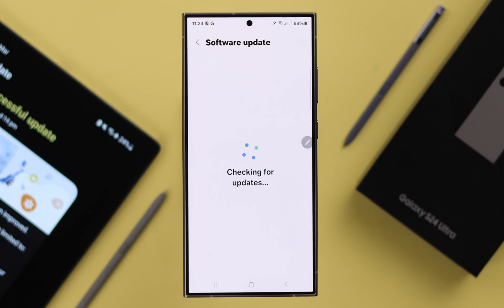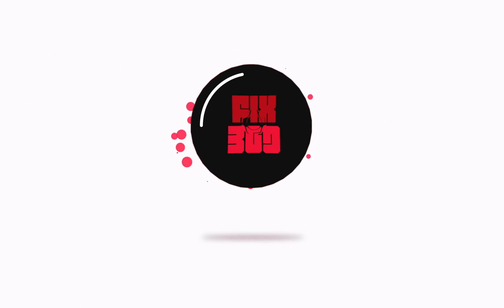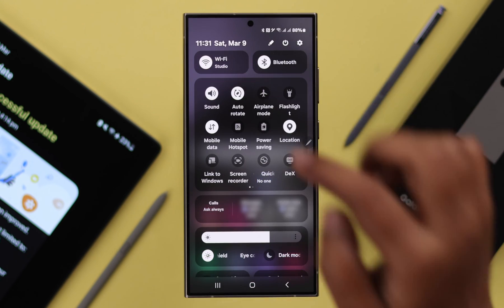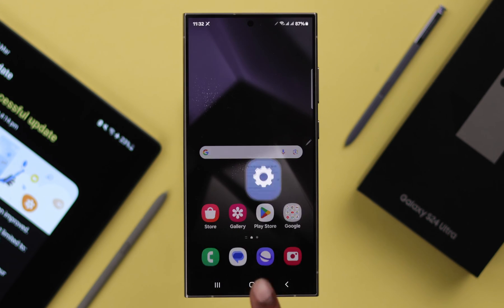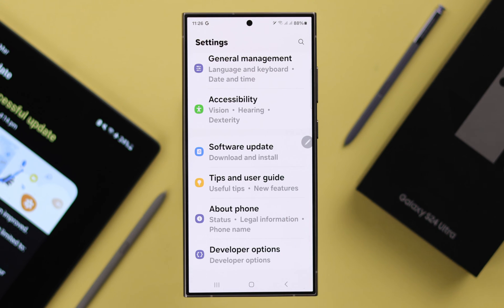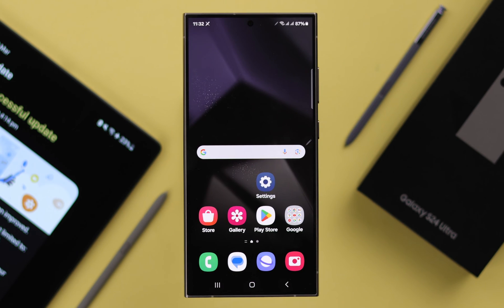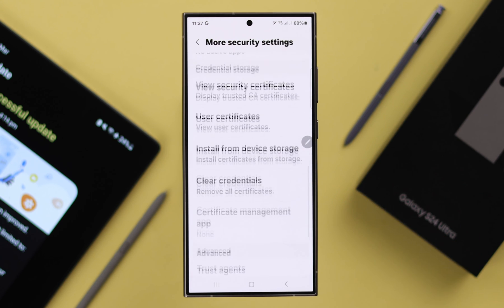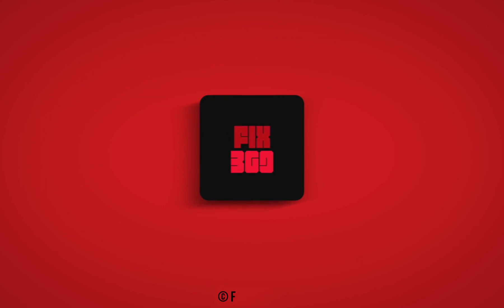Galaxy S24 Ultra/Plus: How to Stop Auto Software Update on Samsung!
Searching for an easy way to stop auto software updates on your Samsung Galaxy S24/S24+/S24 Ultra, so surprise updates don’t mess up your phone configuration? Disabled Automatic software update on Galaxy S24 series phones, but it’s turning on by itself, so looking for a permanent solution? Then this is the video for you.

In this video, the Fix369 Team will show you 3 ways to Turn Off Auto software updates on Galaxy S24 Ultra/Plus once and for all.

0:00 Can you Stop Auto Software Updates on Samsung Galaxy S24 Ultra/Plus?
0:17 First Way: From Settings
0:28 Second Way: from Developer Mode
1:08 Third Way: Security Settings